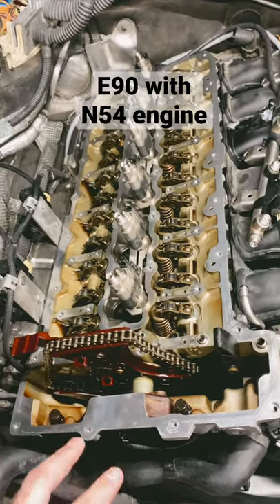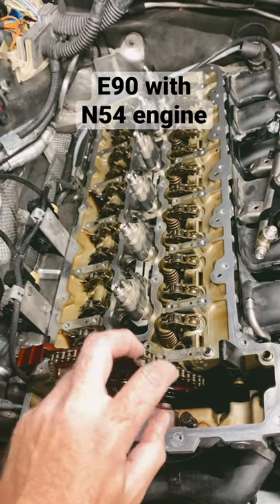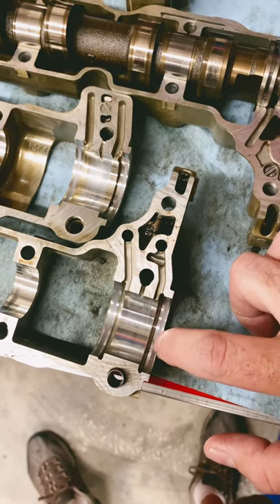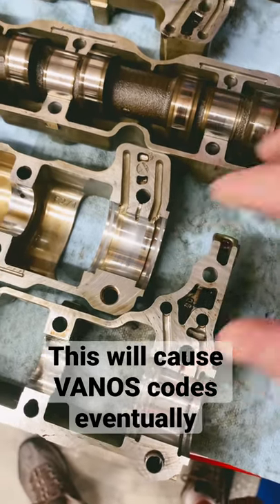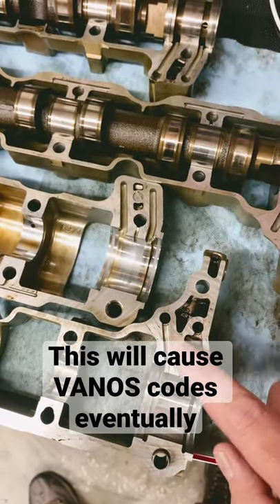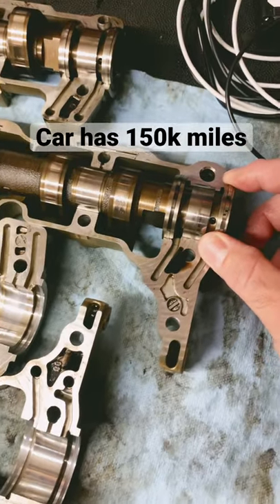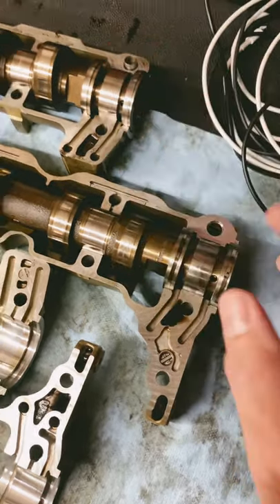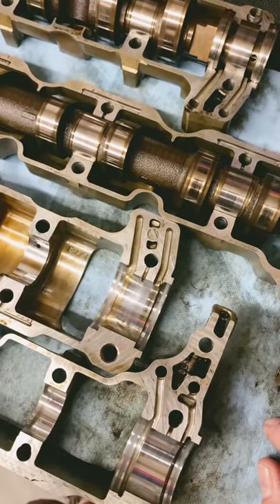Cam Ledge Wear on a BMW N54 Engine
The N54 engine came installed in 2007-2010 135i/335i/535i BMWs and one of the many fatal flaws in the earlier engines was the steel square cut rectarings that were used to seal the cam ledges that control oil flow to the VANOS system. The steel rings cut grooves in the aluminum cam ledges and this will eventually lead to VANOS codes. I didn’t have them yet so I caught it in time to fix it!